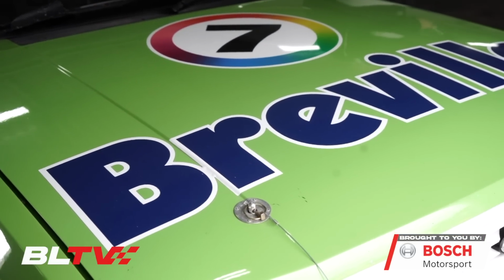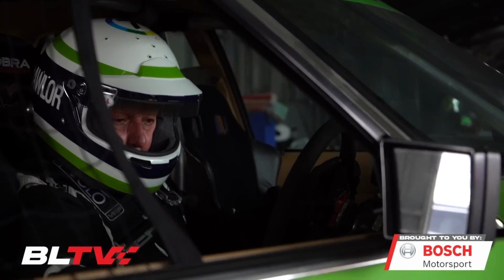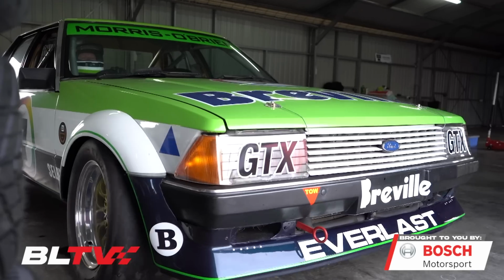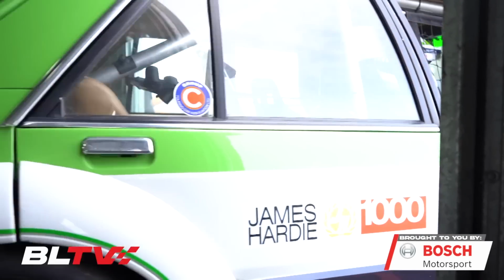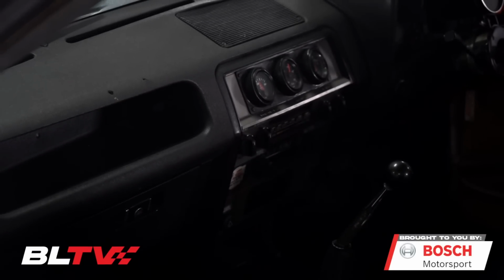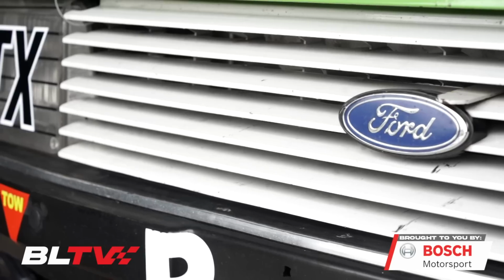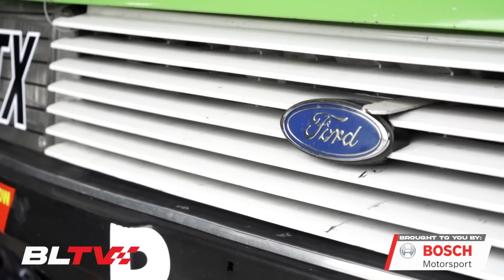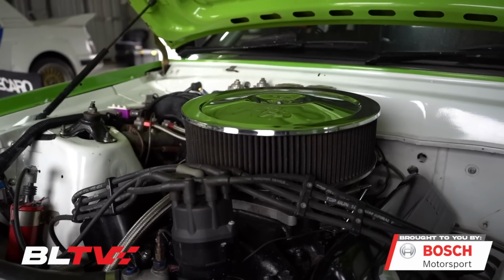Bob Morris Bathurst 1000 XD Falcon Australian Touring Car In The Pits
In this episode of In The Pits we caught up with Terry Lawlor, owner of the Bob Morris XD Falcon. It's a car with Bathurst 1000 history and still racing competitively in Australia.
Thanks to the support of Bosch Motorsport Australia take a look under the skin of this great piece of Motorsport history.